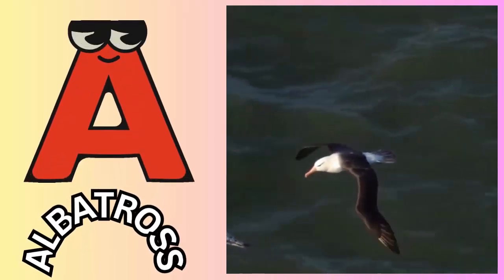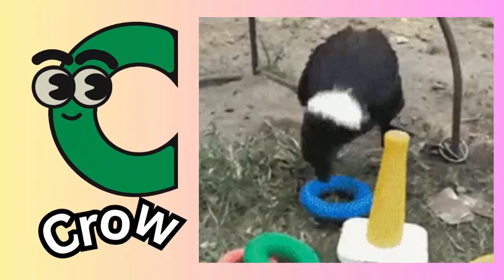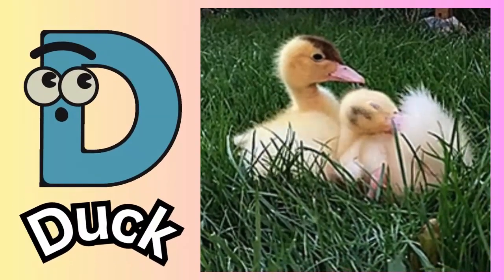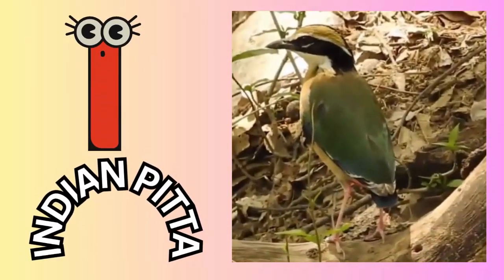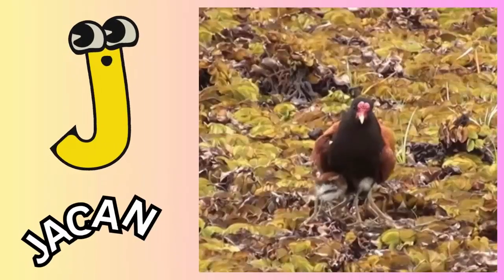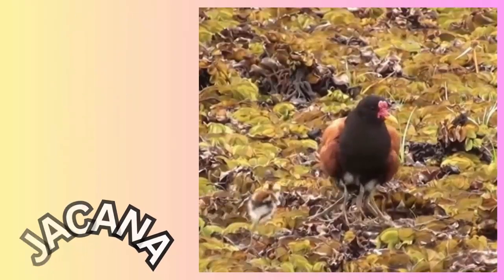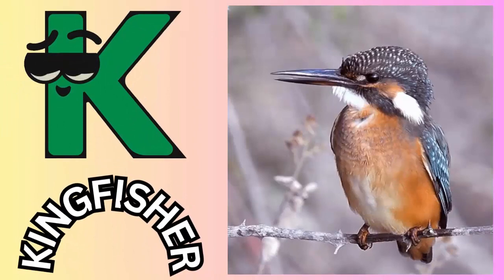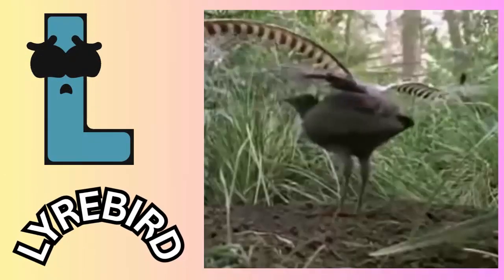ABC Song | Birds 🐓 ABC Song | Phonics for Kids | Baby Alphabet Letters, Learn ABC